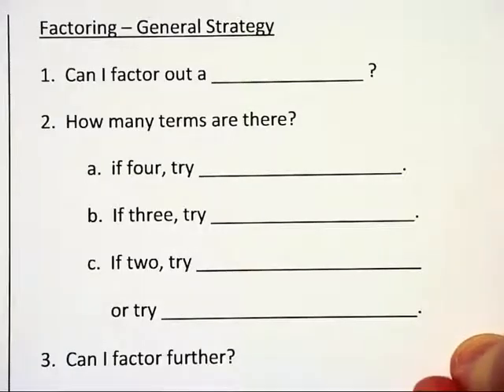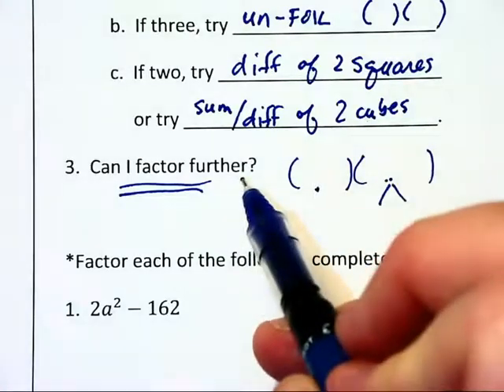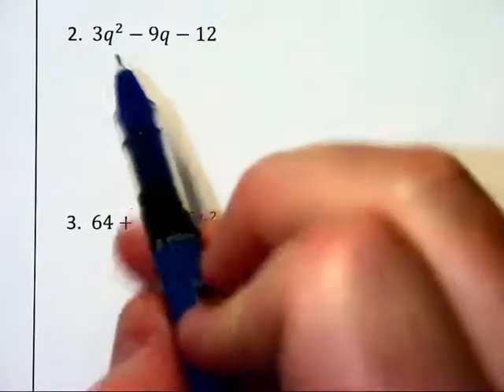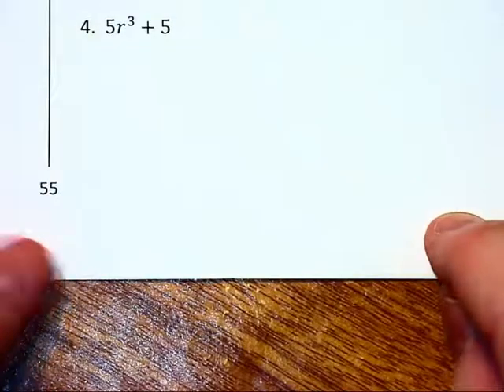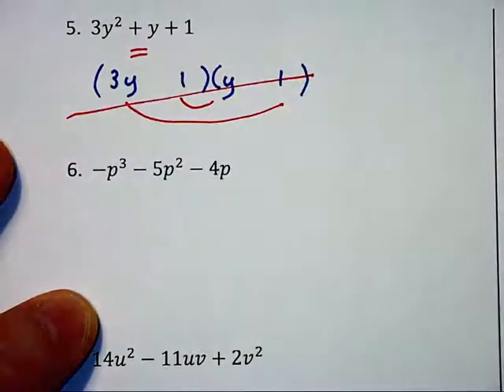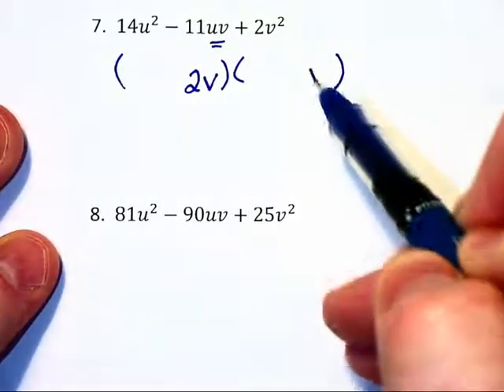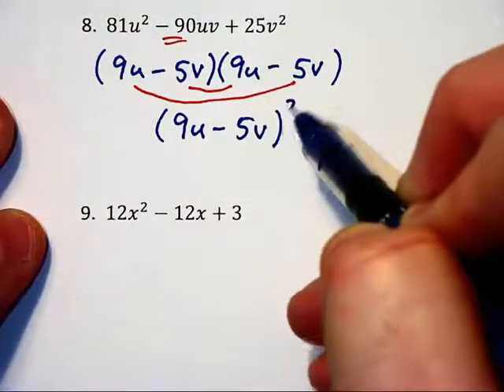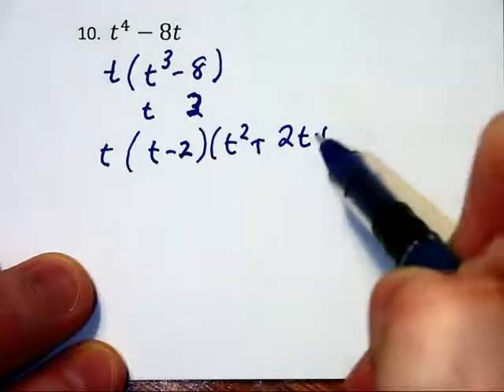5.7c - Factoring: A General Strategy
This video is s summary of all of the methods of factoring a polynomial.